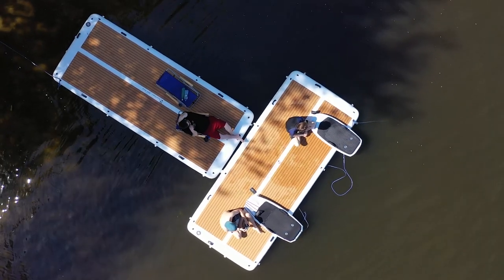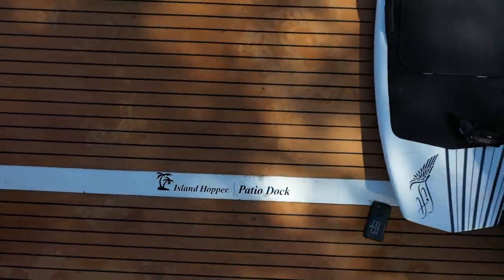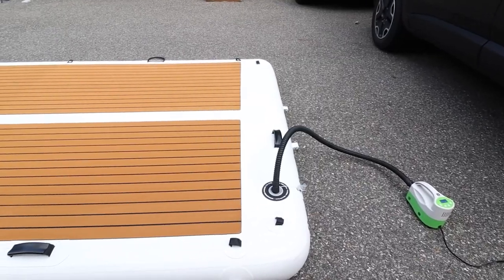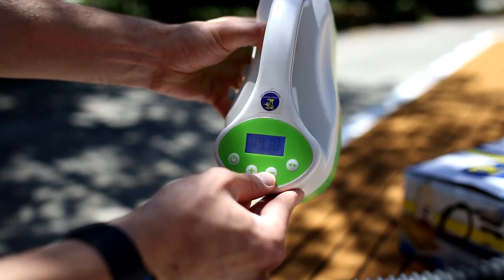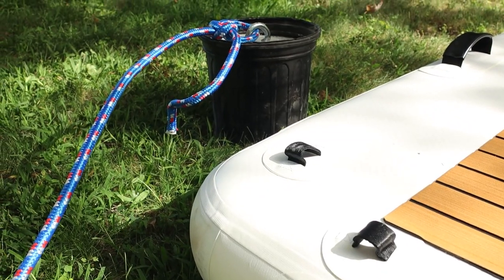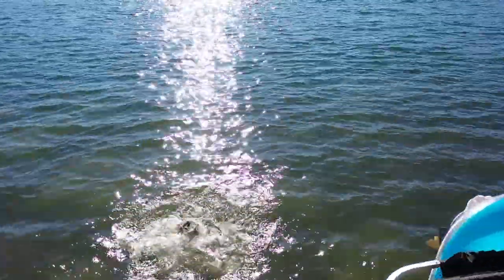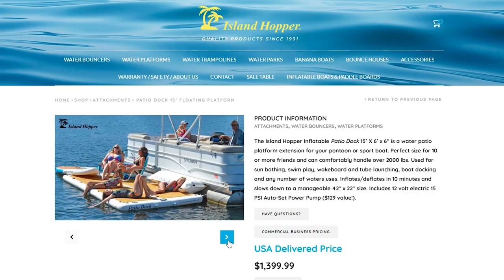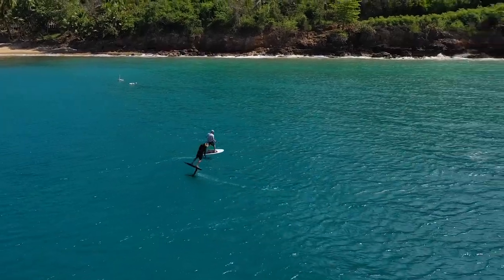Island Hopper Patio Dock Review - Inflatable Dock for Boats and Lakes!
We review the Patio Dock by Island Hopper. An inflatable water platform that can hold up to 2,000lbs or 10 people.